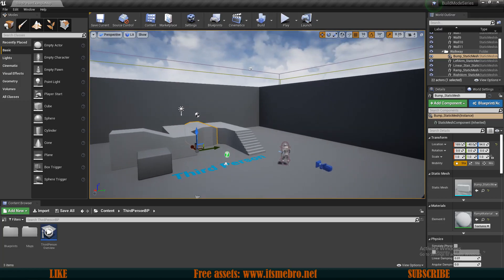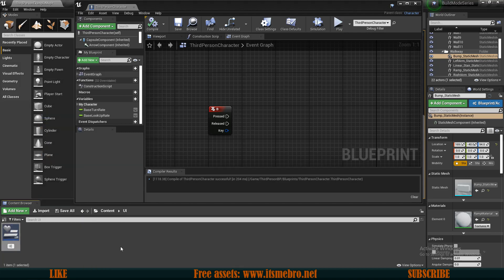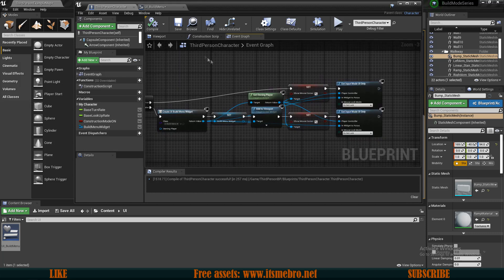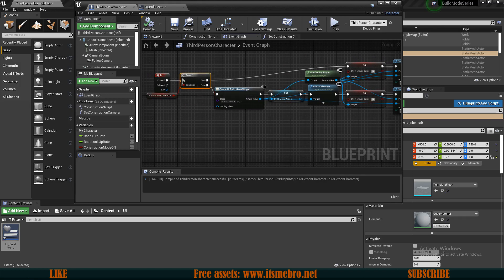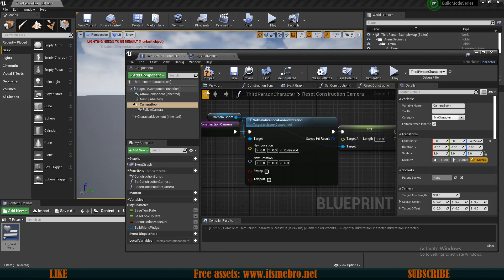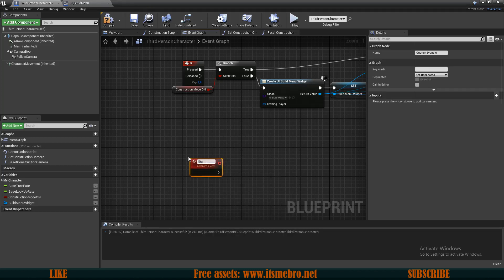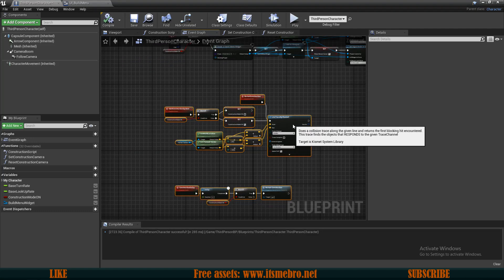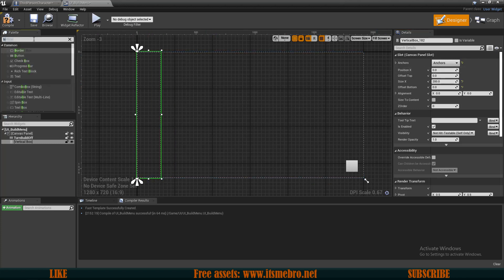UE4 Building System Part 1 / Setup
In today's video, we shall teleport our camera to a location outside our game world. Where we are going to create our build before we move it to the game world.
Also, we will lay down the foundation for our build system.